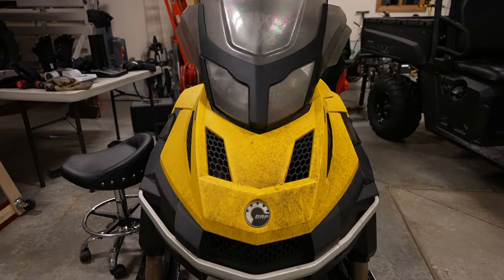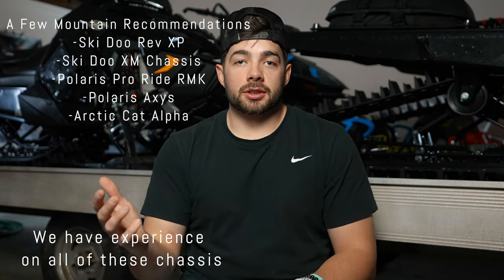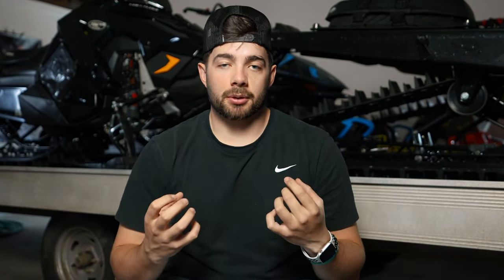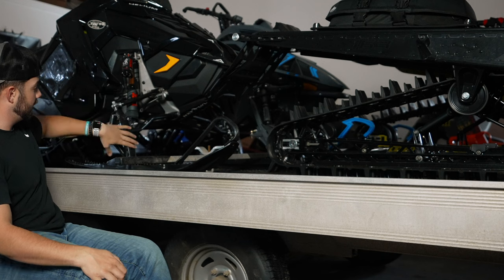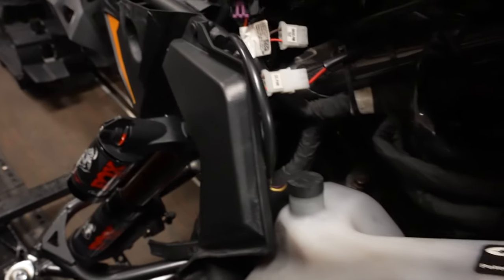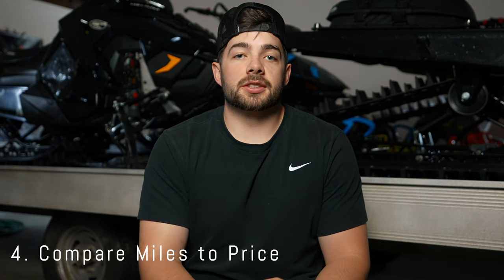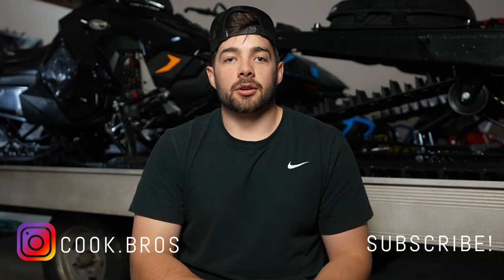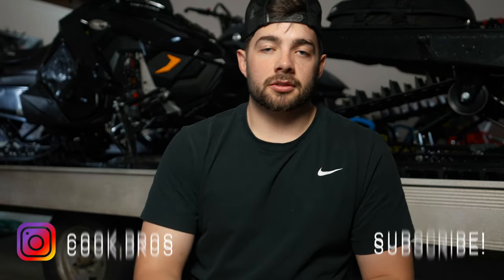HOW TO PICK A SNOWMOBILE | Watch this before buying a snowmobile | Beginner Tips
Choosing a new snowmobile can be overwhelming but it doesn't have to be that way. Here are three tips that will help you pick out the correct snowmobile for you.

The best snowmobile for deep snow depends on various factors, including your riding style, preferences, and budget. Some popular snowmobile models that are well-suited for deep snow riding include:

Ski-Doo Summit X: The Ski-Doo Summit X is a popular choice for deep snow riding, with its long track, deep lugs, and adjustable suspension. It is designed to provide excellent traction and flotation in deep snow, and its lightweight chassis makes it easy to handle in challenging terrain.
Polaris RMK Khaos: The Polaris RMK Khaos is another popular choice for deep snow riding, with its long track, deep lugs, and lightweight chassis. It is designed for aggressive riding and features a powerful engine and advanced suspension system for maximum performance in deep snow.
Arctic Cat M 8000 Mountain Cat: The Arctic Cat M 8000 Mountain Cat is a high-performance snowmobile designed for deep snow riding. It features a long track with deep lugs, a powerful engine, and advanced suspension system for maximum performance and maneuverability in challenging terrain.
Ultimately, the best snowmobile for deep snow depends on your specific needs and preferences. It's important to research different models, talk to experienced riders, and test ride different snowmobiles before making a purchase.